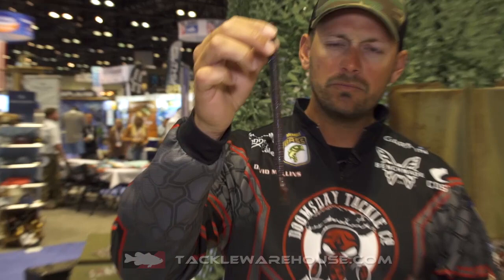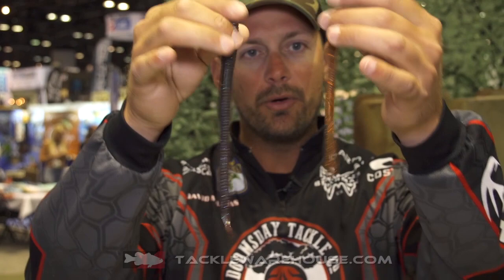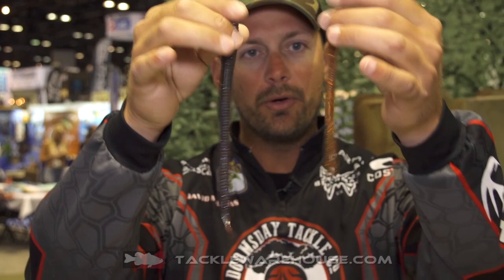Doomsday Roku K Cut Tail Worm with David Mullins | iCast 2018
TW discusses the Doomsday Roku K Cut Tail Worm with David Mullins at the 2018 ICAST Show in Orlando, Florida.